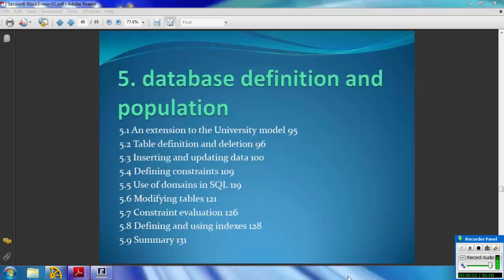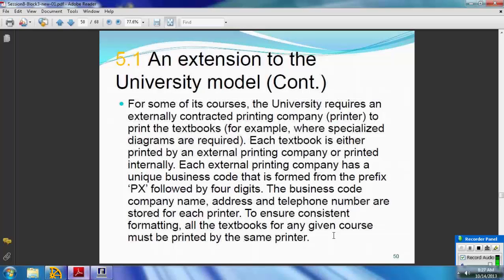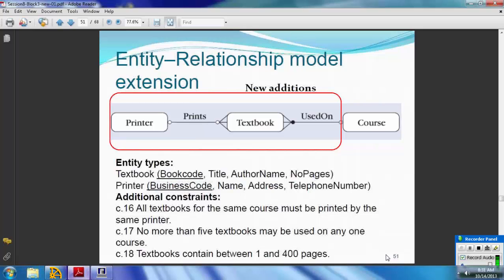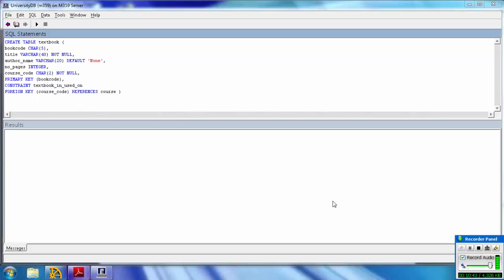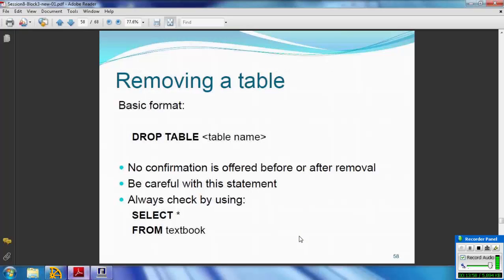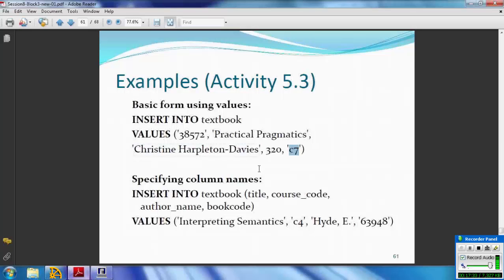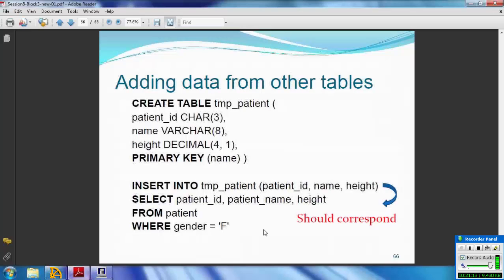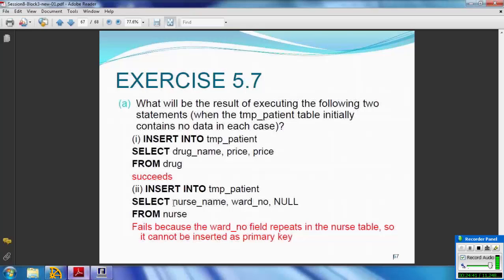M359 Block3 Part 14